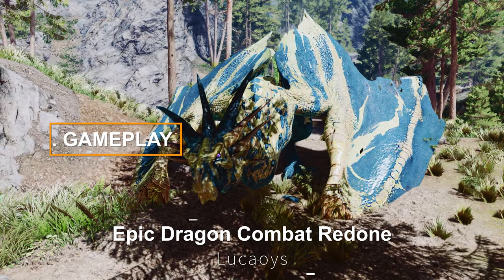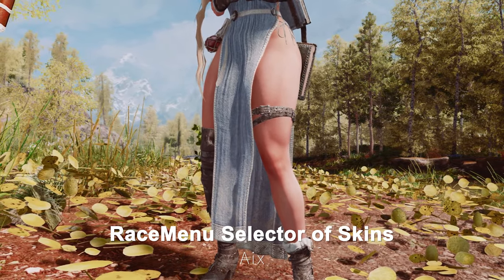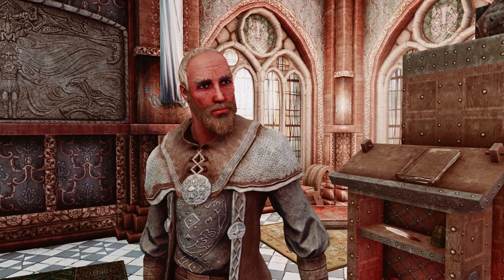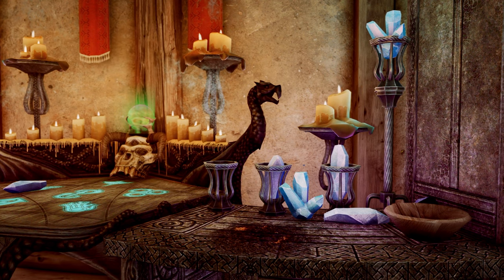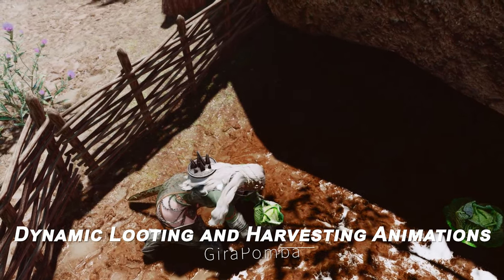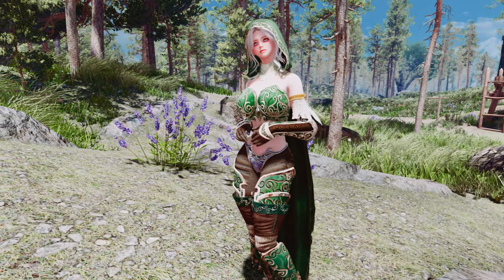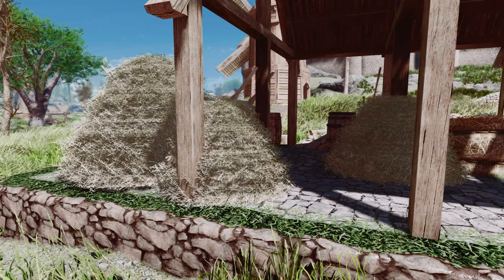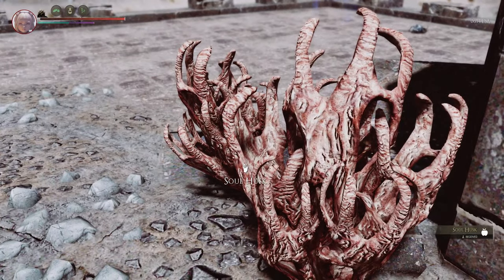The Ultimate Skyrim Immersion Mods You Shouldn’t Miss in 2024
I. PRESET
🔴AR Smoothcam Preset All In One

II. CHAPTER
00:00 INTRO

00:12 1. GAMEPLAY
00:13 1) Epic Dragon Combat Redone

01:09 2) Dismembering Framework

01:56 3) RaceMenu Selector of Skins - Unique Player Characters

02:39 2. QUEST: Bards College Expansion
- Creation Club Mod

03:35 3. ANIMATION
03:48 First Person Interactions

04:25 Dynamic Crafting Animations

05:12 Use or Take & Grab and Eat Combination

06:01 Dynamic Looting and Harvesting Animations

06:39 EVGAT - Dynamic Climb-able Ladder Doors

07:11 4. OUTFIT
07:16 1) Chaosrunner

07:37 2) Star Guardian

08:03 3) The Southbound Scouts

08:48 5. VISUAL
08:54 1) WAVY Waterfalls Effect

09:22 2) Haystacks Mihail’s Shards of Immersion

09:40 3) Soul Husk Replacer Mihail Flora and Fungi

10:19 OUTRO